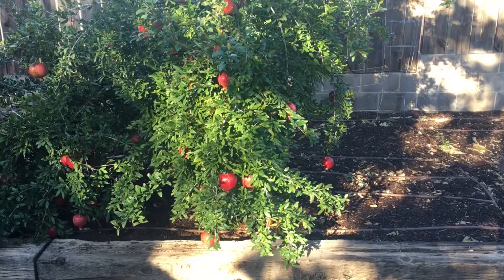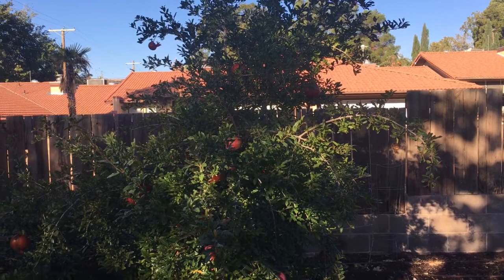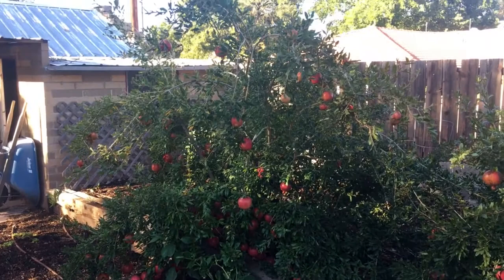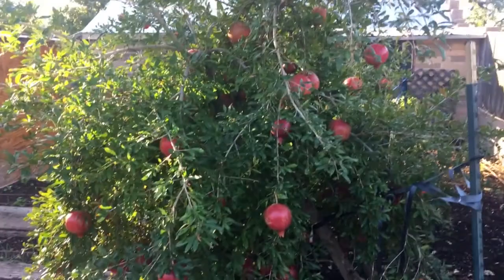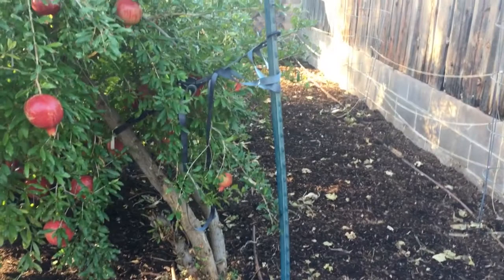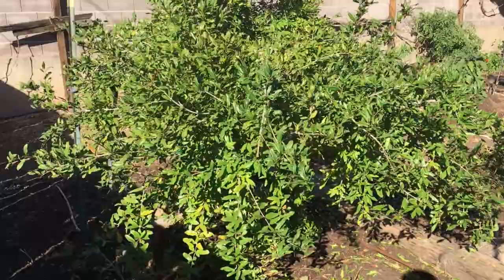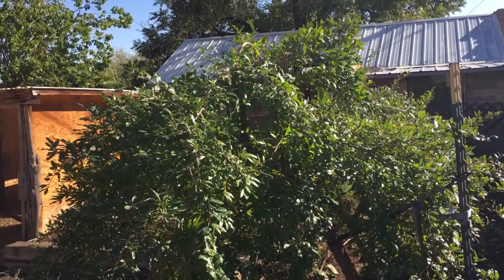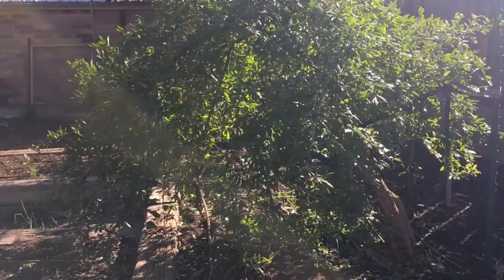POMEGRANATE Harvest: a tip for WHEN pomegranates are ready, and info on the YIELD of our two trees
There's something about pomegranates, from the moment you slice one  open and reveal deep pink and red arils, to the crushing sound of seeds as you juice them, to the promise of jars of the best tasting jelly in the world. You know you've been blessed with something really special.

A great tree for our Southwest high desert garden. Highly productive, easy to grow, US Hardiness Zone 8b.